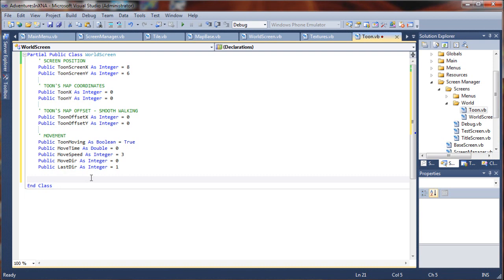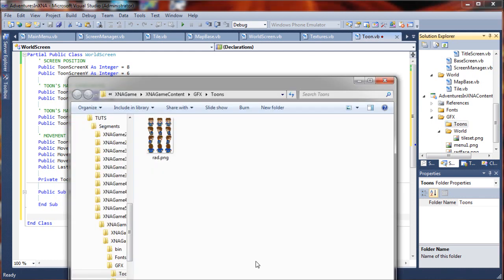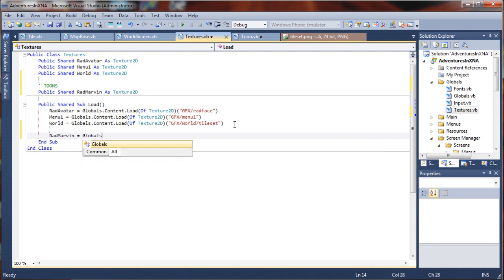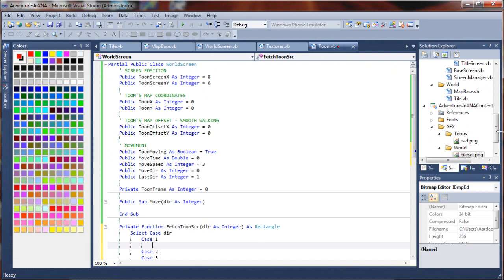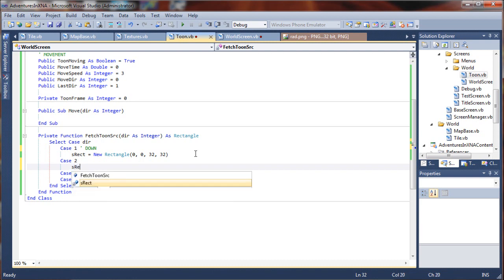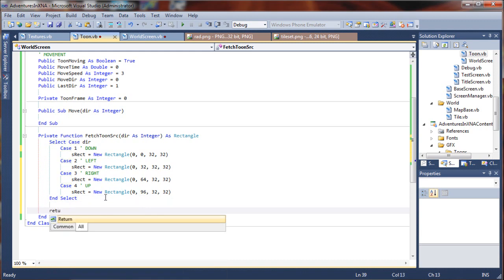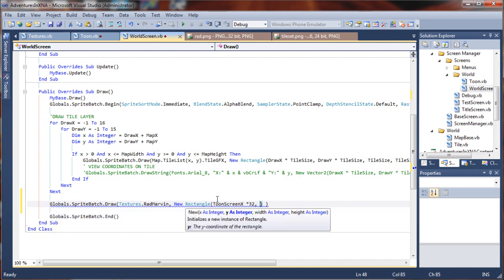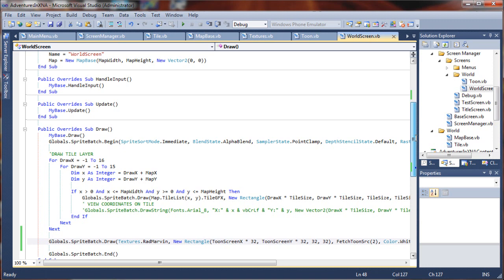VB.NET Game Programming Tutorial (XNA) - PART 6b: Adding a Character (Visual Basic .NET)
TUTORIAL 6 - In this segment we will add a character to our world, teach our toon to walk, and finally we will create a walk cycle animation for our character.